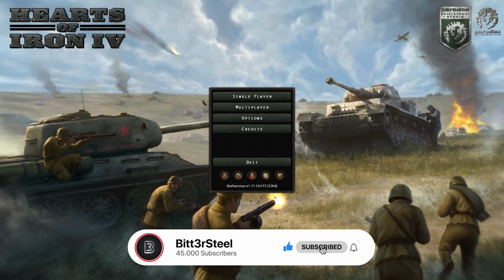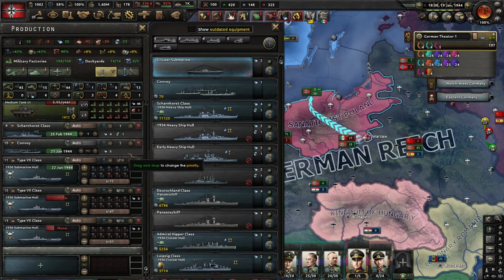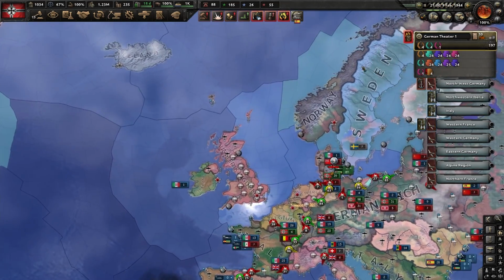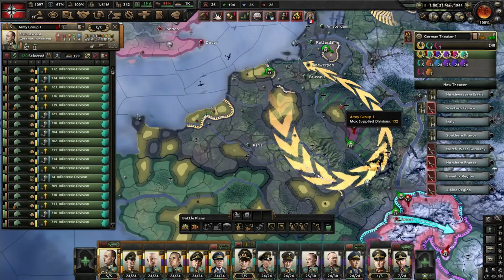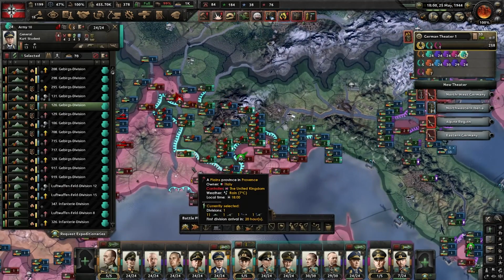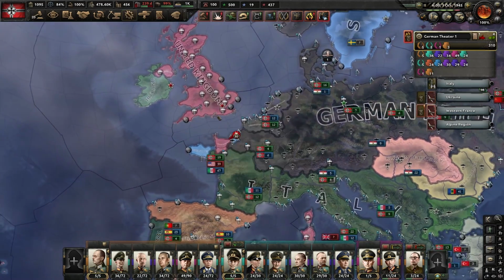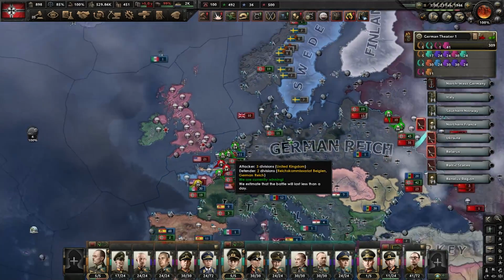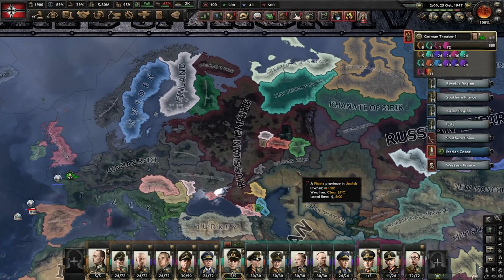HoI4 Disaster Save: Germany - Can we even come back from this Endsieg mess?? No Step Back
In this HoI4 Disaster Save as the Germany, we try to survive and absolute Endsieg scenario!

Try this for yourself? Link: shorturl.at/enKP2

YouTube Membership: shorturl.at/qzBRV